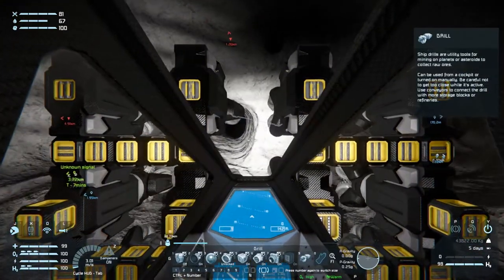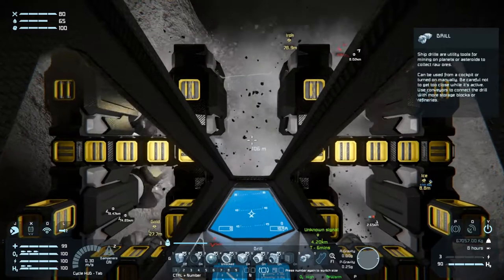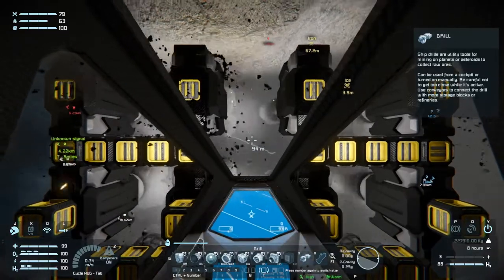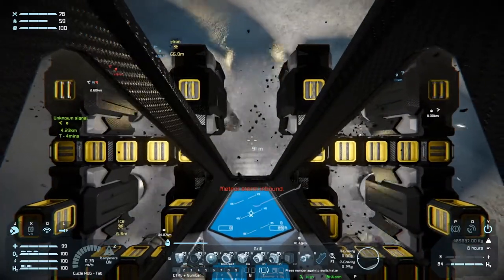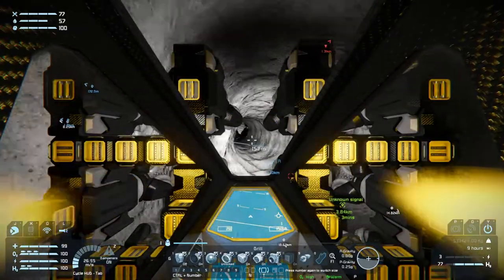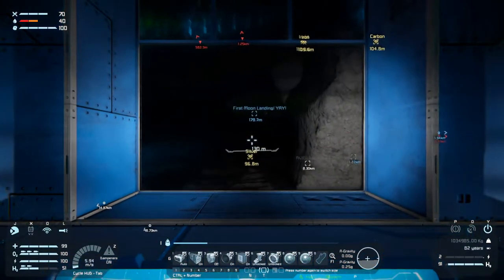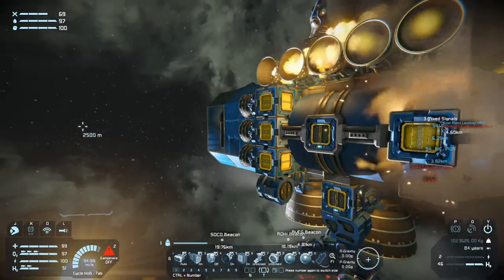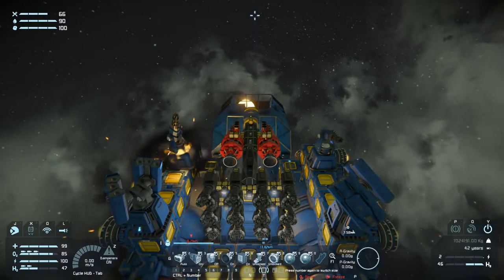Lets Play Space Engineers Modded Survival S2 Ep63 | Whoopsie Daisies